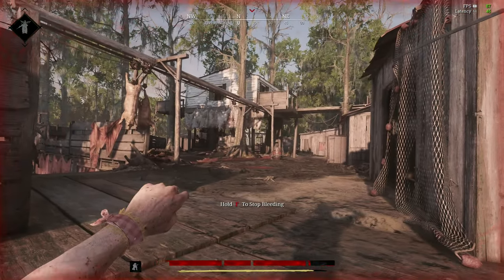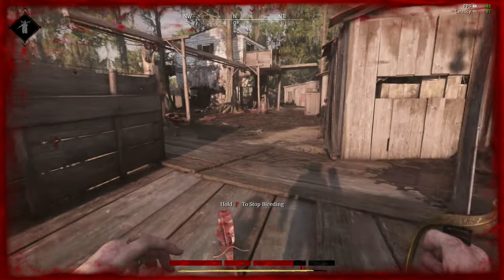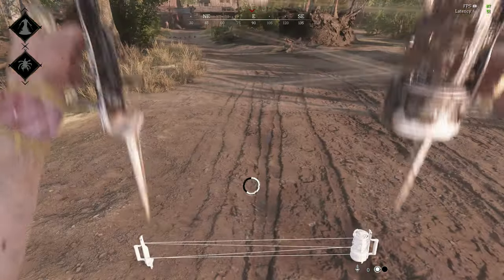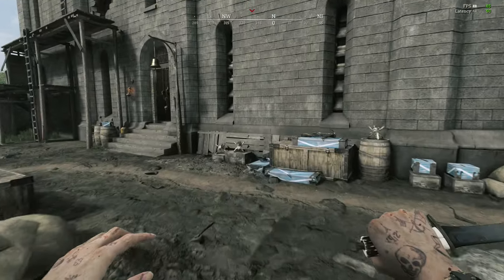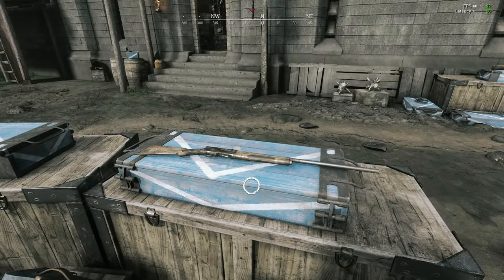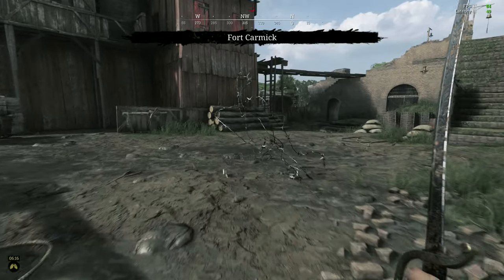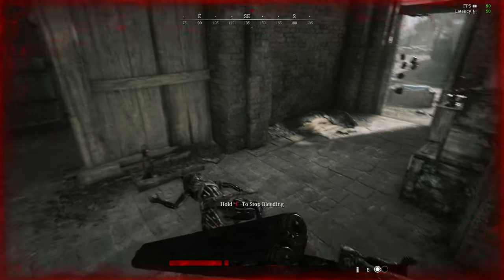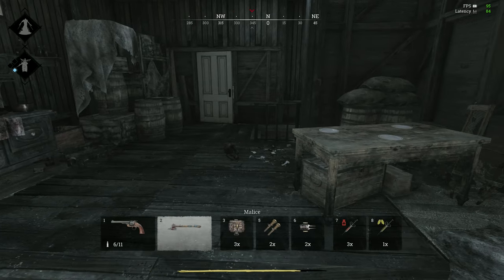The Bleed Damage Bug (Hunt: Showdown)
This video discusses a bug I recently discovered involving bleed damage. I cant find much information about it, so I think its relatively unknown. It's not really game breaking, but Crytek should definitely get it patched.

Once you know its there, its pretty easy to figure out how to make it happen. Therefor, I decided to reveal the method, as you guys would quickly figure it out anyway.